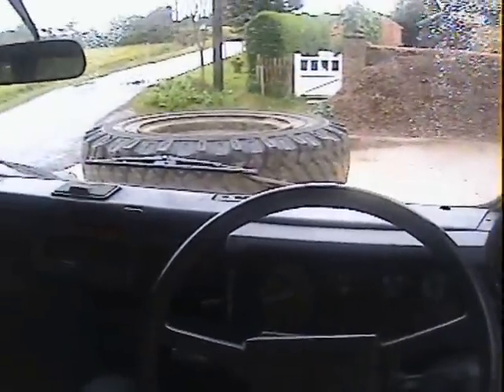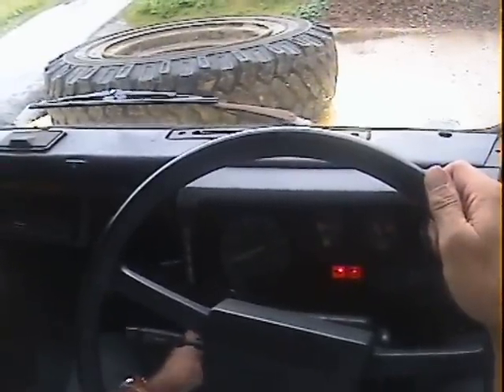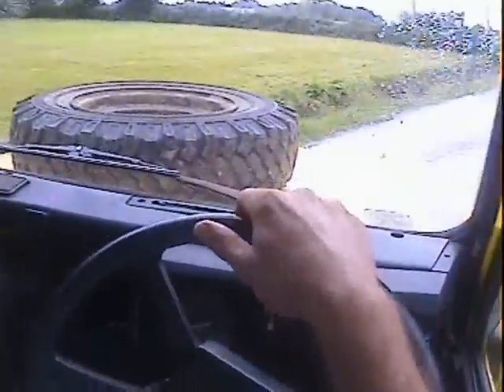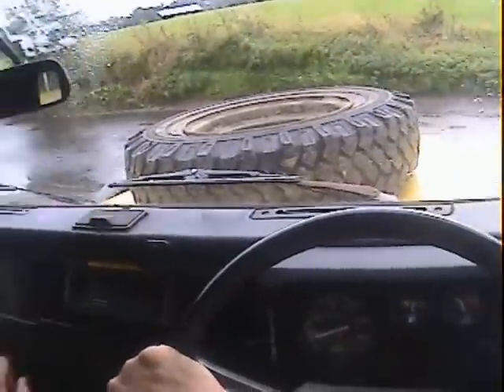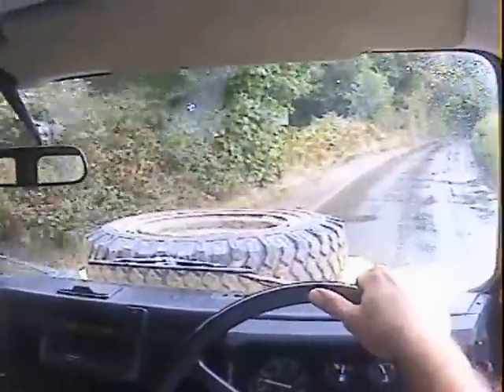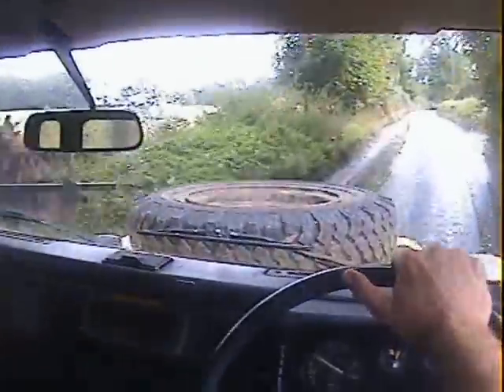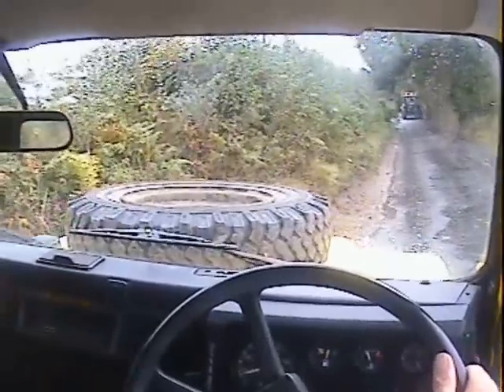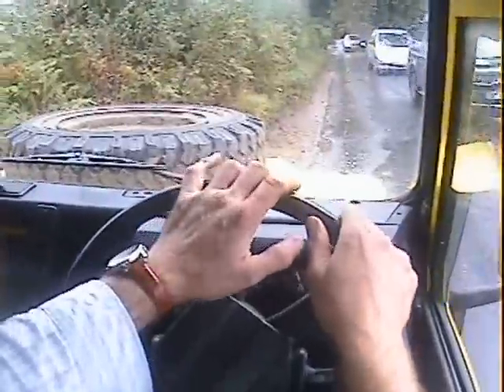land rover 110 200TDi for sale in action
motodrome land rover 110 200TDi for sale in action.AVI